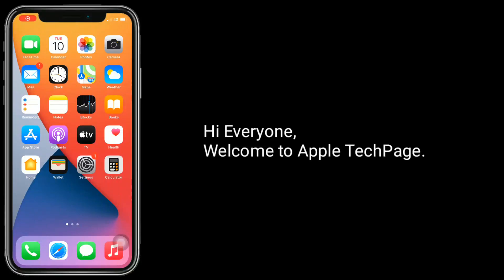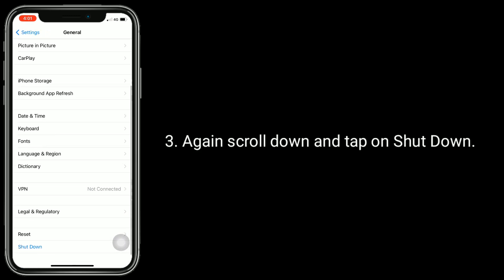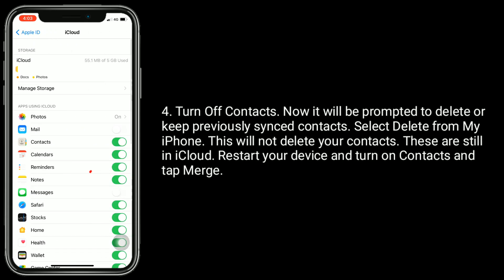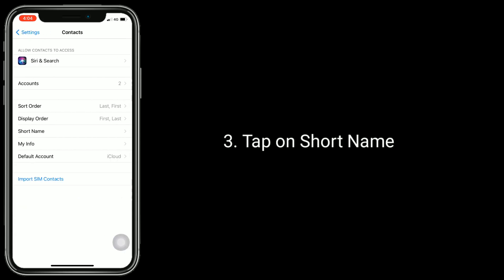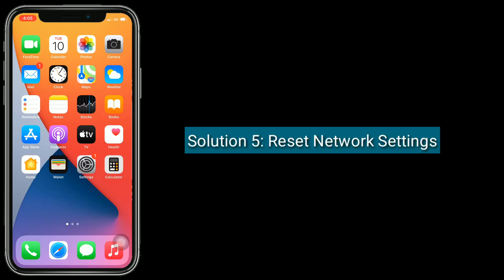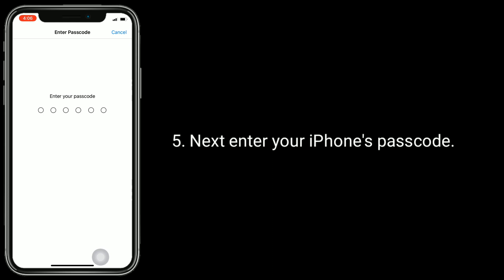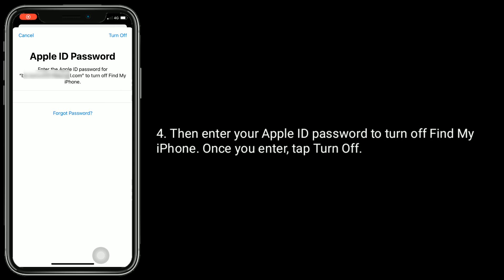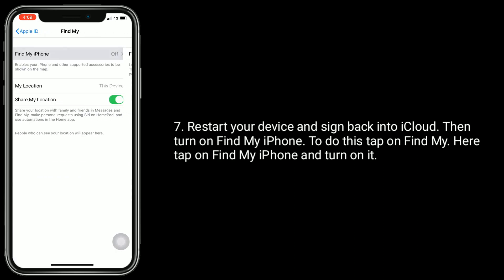iMessage Not Showing Contact Names on iPhone | No Names Only Numbers in iOS 14.7.1/15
How to fix Contact name not showing in iMessage in iOS 15, iPhone contact name not showing only number, Messages app not showing contact names on iPhone, Names not showing up in iMessage, Why are my Contacts showing up as numbers, Why are my contacts showing up as numbers on iPhone.